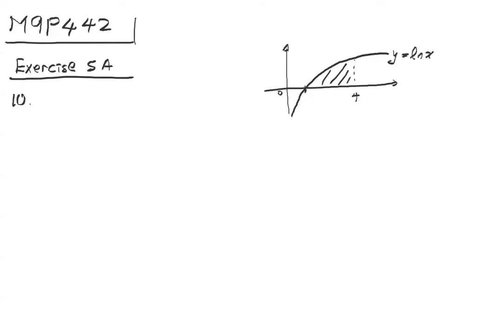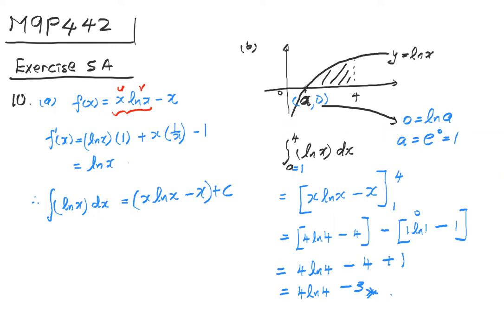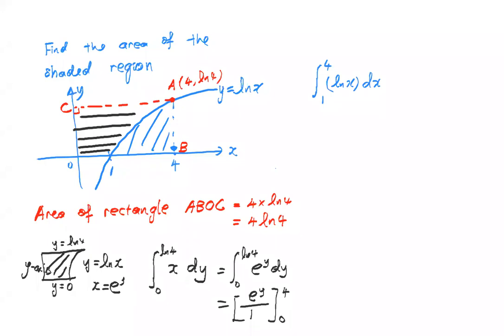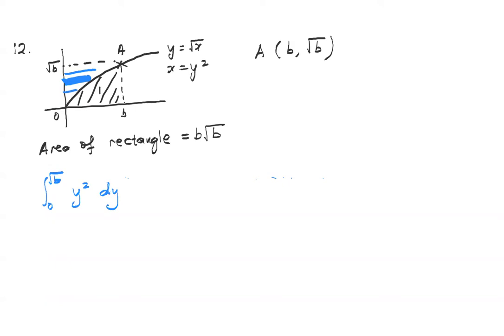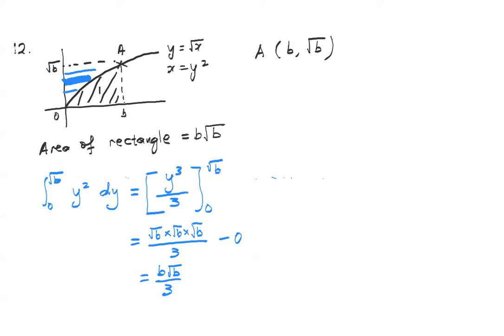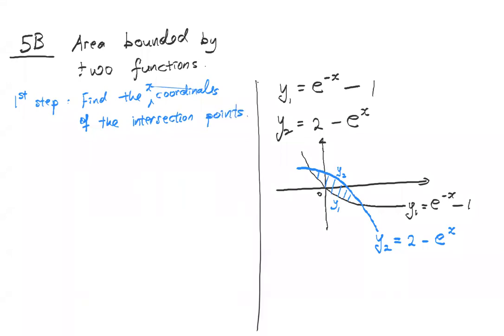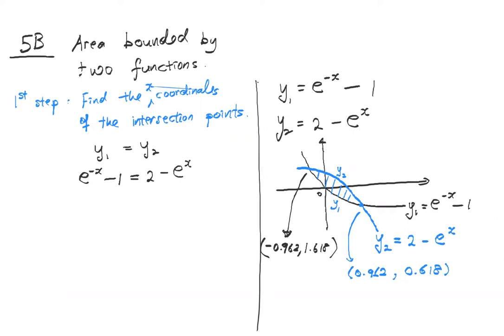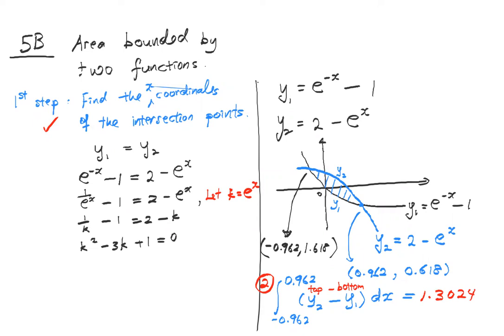21 Apr 9:00 am